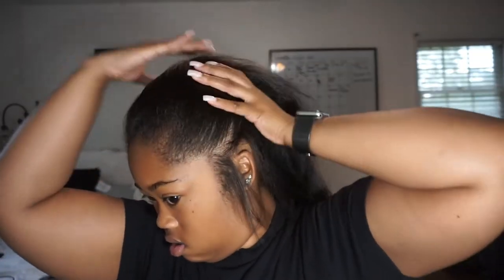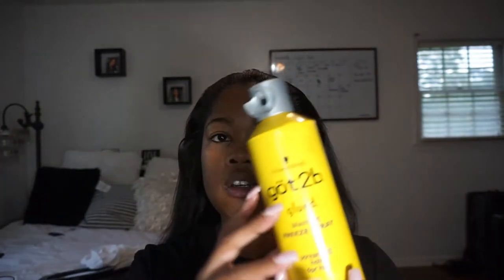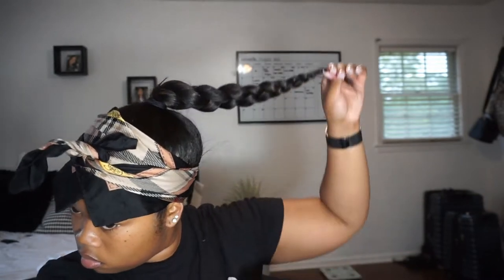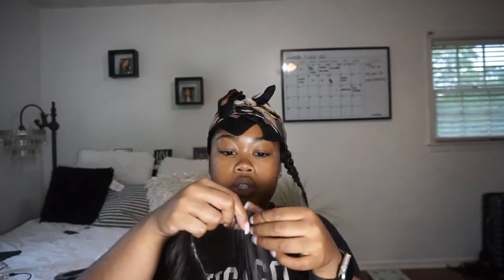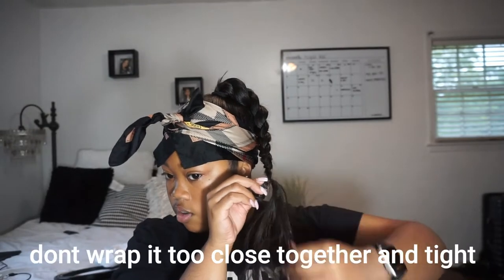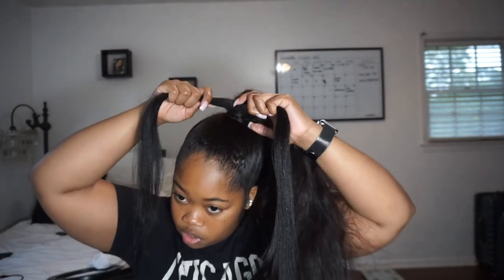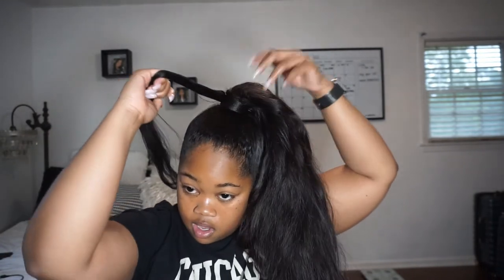BARBIE PONYTAIL TUTORIAL| NO GLUE NO NEEDLE| THE WRAP METHOD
hey ladies welcome to another hair tutorial! in this video, I did the barbie ponytail using the wrap method. all of the hair products used in this video can be bought at the beauty supply store. i hope you guys enjoy !

the YouTuber I watched:
Tatyana Wstco
♥FOOD IG→@Citygirleatsatl
BUSINESS INFO:
FAQS:
♥CITY: ATL
♥HEIGHT: 5'1
♥ B-DAY: 6/2